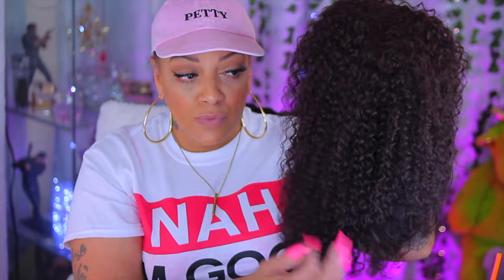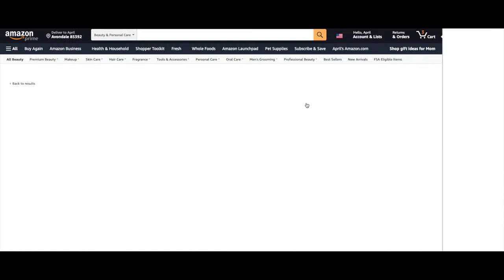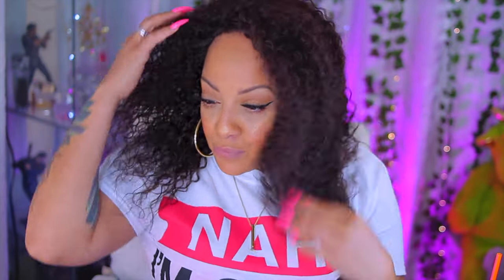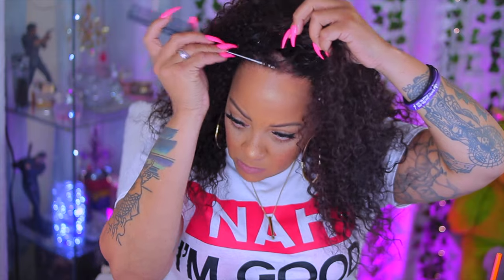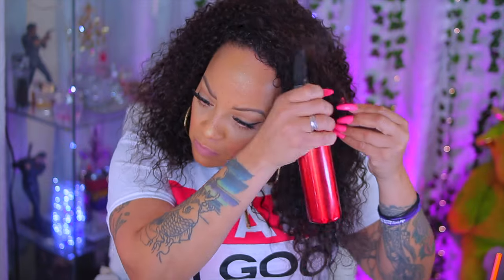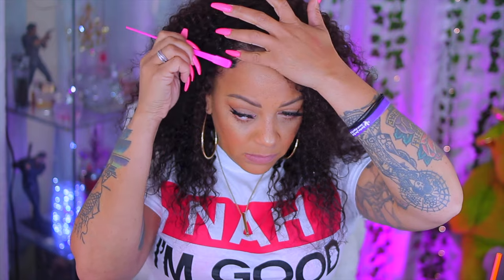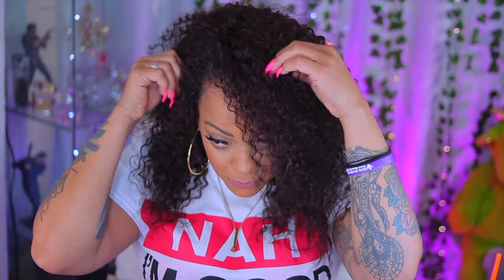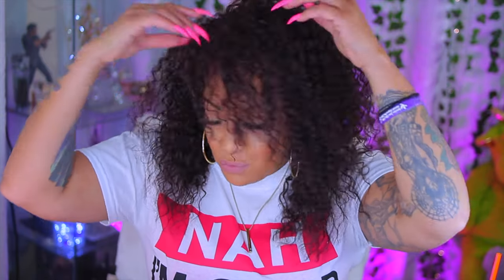$28 AMAZON SYNTHETIC FULL CAP WIG TRY ON CHEAP & CUTE LOOKS LIKE HUMAN HAIR SOKU ONLY $28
$28 AMAZON SYNTHETIC FULL CAP WIG TRY ON CHEAP & CUTE LOOKS LIKE HUMAN HAIR SOKU ONLY $28 amazon wigs tutorial soku hair # muffinismylovers, looks like human hair synthetic wig blend tutorial review how to make your wig look natural no lace

SOKU Jerry Curly Machine Made Blend Full Wig Mixed 30% Human Hair - 18 Inch   by SOKU Hair Company

☆┅┅┅┅┅┅Welcome to SOKU Hair Amazon┅┅┅┅┅┅☆

Non lace ​wigs
Lace wigs

┄┄┄┄┄ ✪Follow us To be a SOKU girl✪ ┄┄┄┄┄┄

WRITE OR SEND US LOVE GIFTS TO:
Muffinismylovers

SOME OF MY FAVORITE SITES